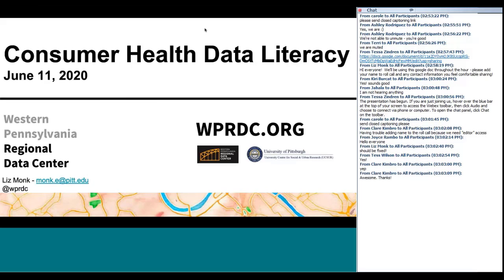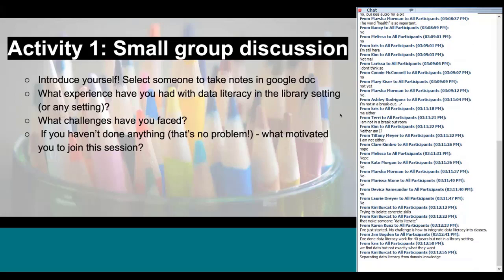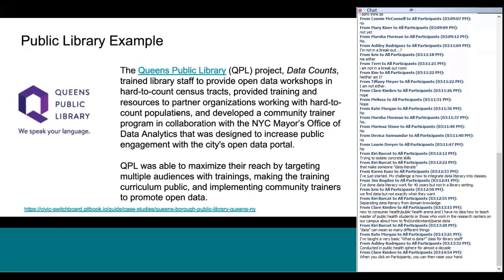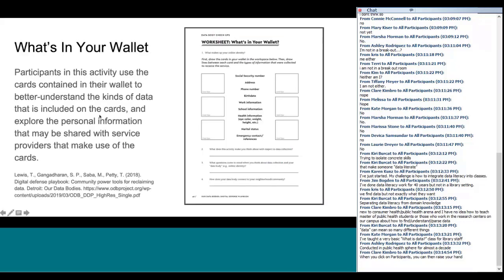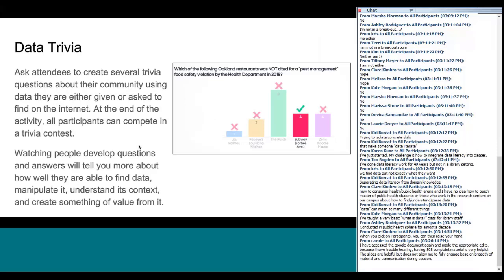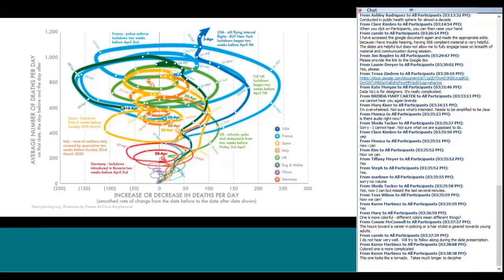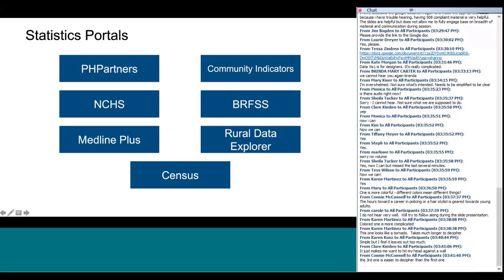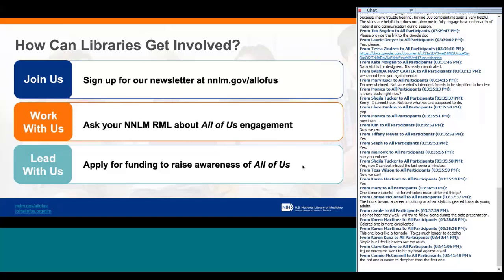Boost Box: Consumer Health Data Literacy, June 11, 2020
Sponsored by NNLM MAR, this class explored data literacy concepts, the role of libraries and data literacy, examples of reliable health data resources, and resources for facilitating your own data literacy program.